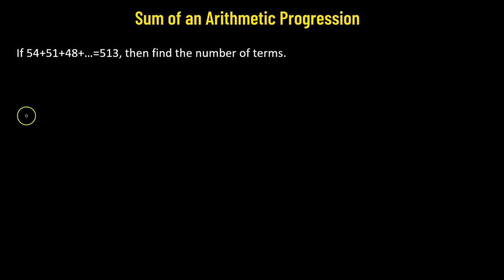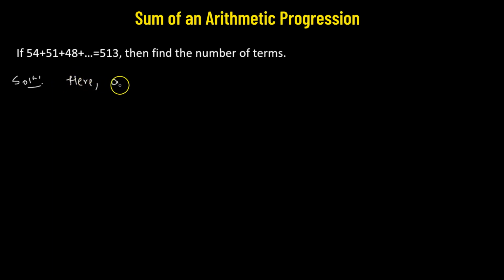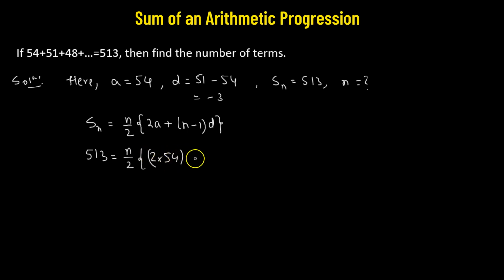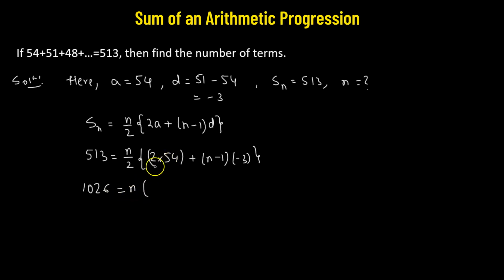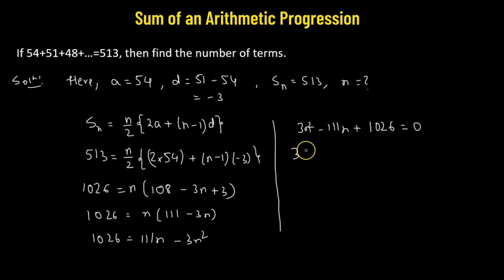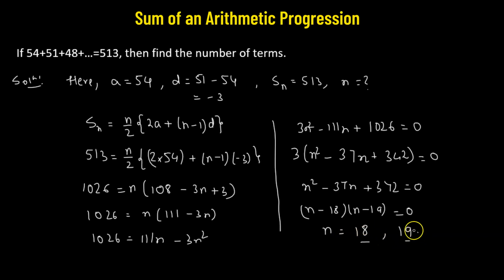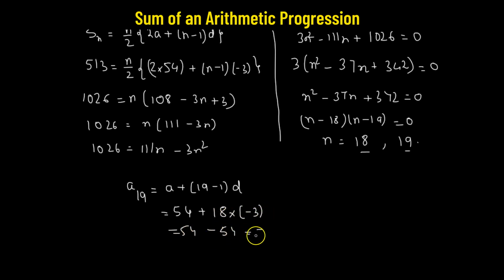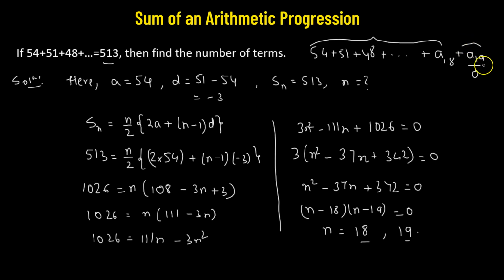3.12 | Sequences and Series | Sum Of An Arithmetic Progression